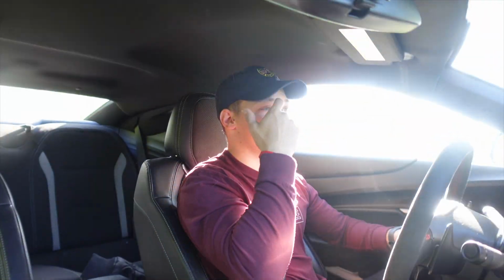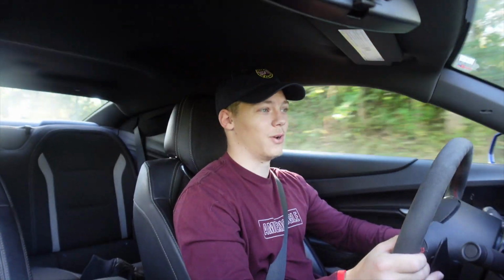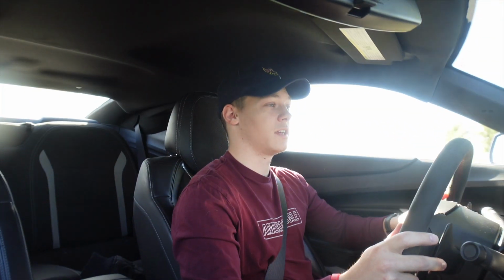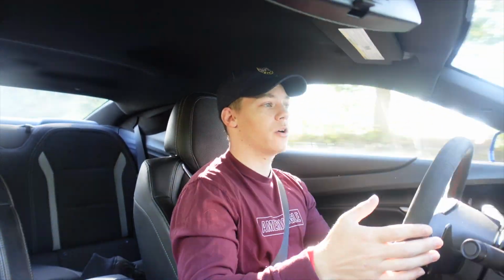2020 6th Gen Camaro SS - Lets Talk Mods! My Review of All The Performance Mods So Far!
Hey guys! I know this may not seem like much to me its awesome and just the 2nd of 10 milestones to getting to 1000 subs! Thank you for being apart of this journey and I hope I make these videos worth watching every upload!
Today we are going for a drive and talking performance mods! I have been getting a good amount of questions and I figured it would be a good time to do a review video of the mods we have done so far to the Camaro and hopefully answer most of the questions out there!

Follow your favorite build on Instagram!

Camera setup:
Sony Zv-1
Sony Vlogger tripod
Sunpac camera stand
Joby Tripod

Edited on Macbook using iMovie
All songs from Soundstripe.com